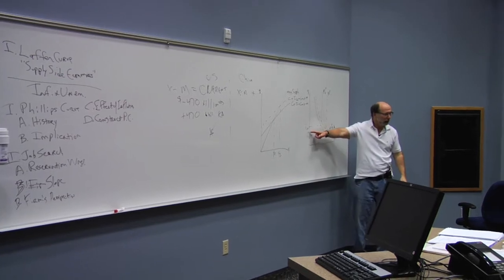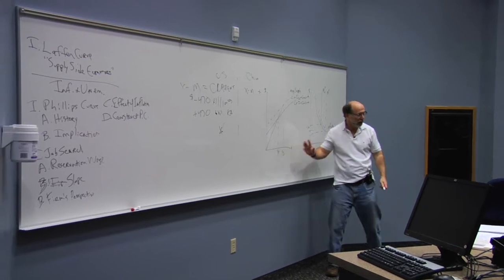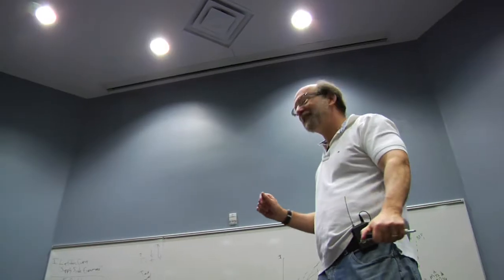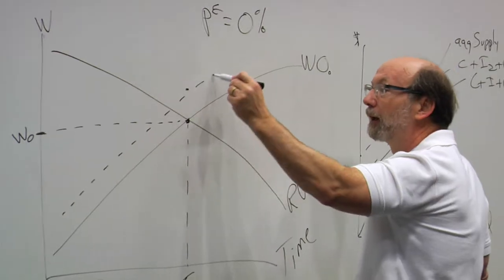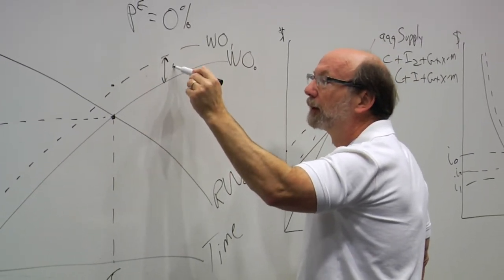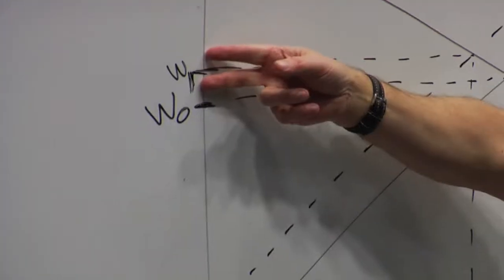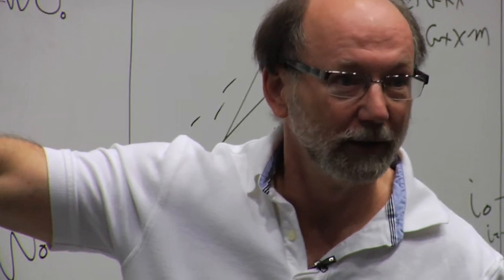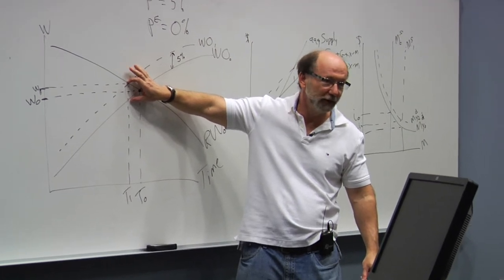Dr. Barrett Teaches an Economics Course at CSS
Dr. Barrett shares a day in a Macroeconomics course.